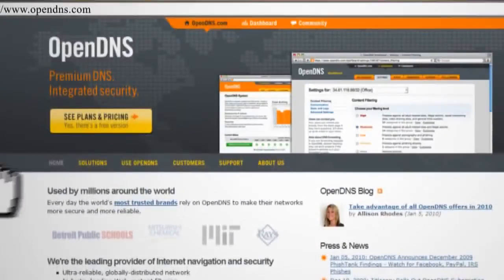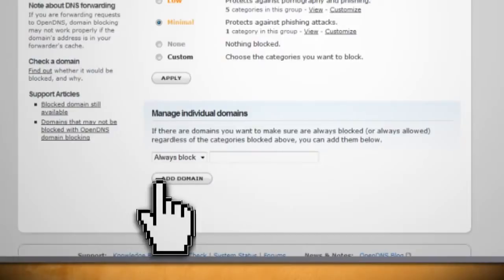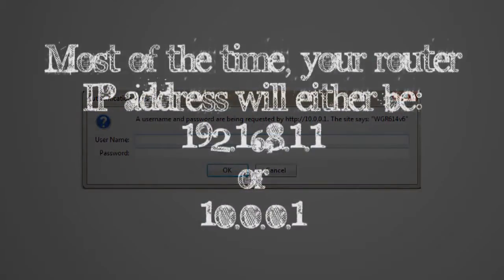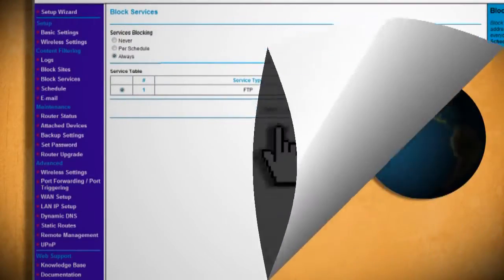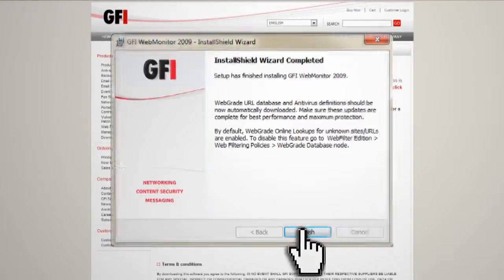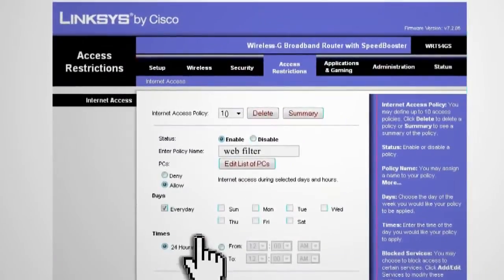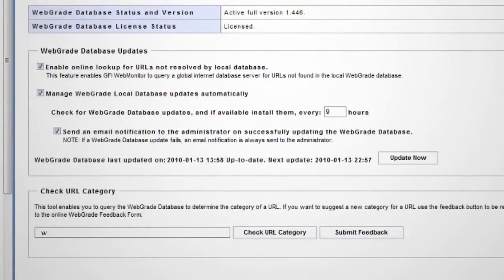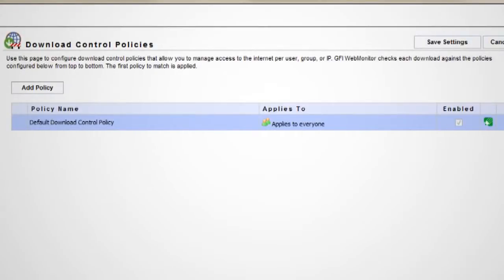How To Control The Web